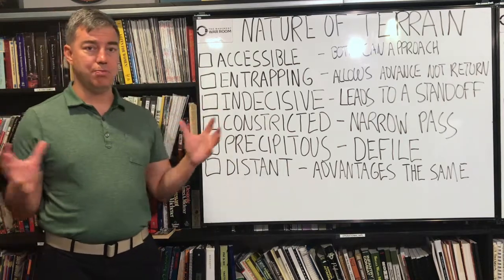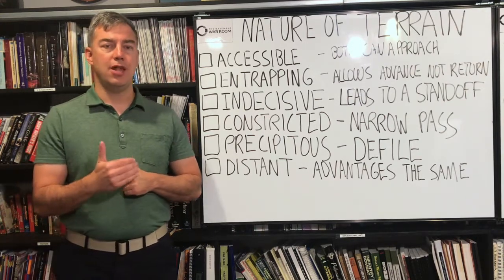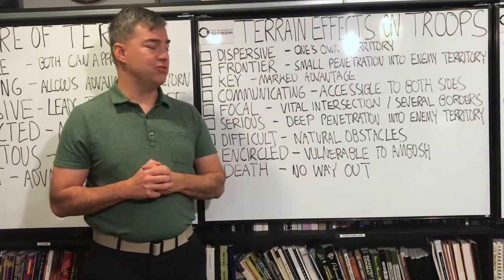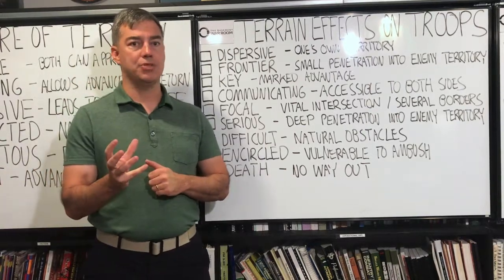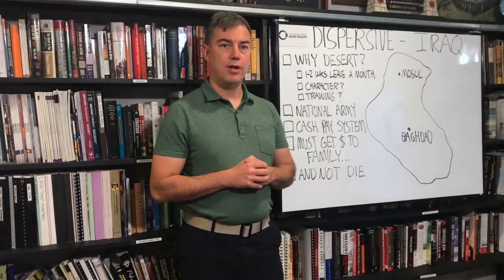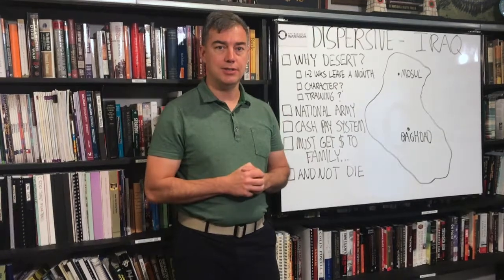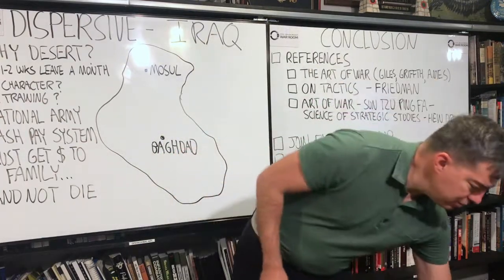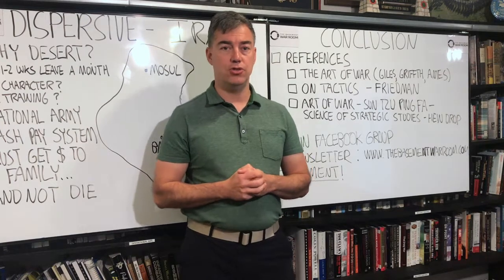TGMPA Video 9 - Sun Tzu on Terrain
Conventional wisdom says that fighting on home territory motivates Soldiers. However, Sun Tzu cautions that such territory is "dispersive" meaning that Soldiers will desert and return to their homes.  I give an example from Iraq.